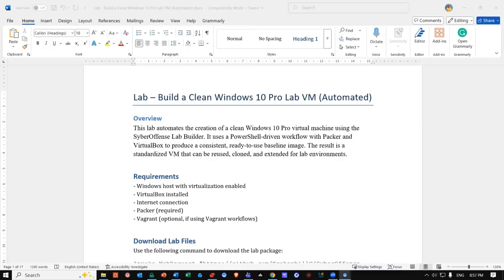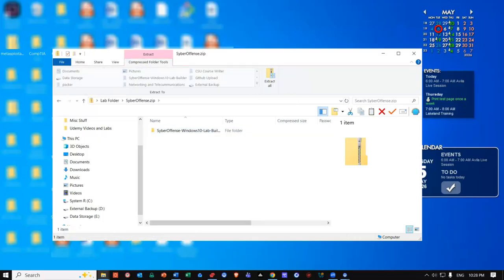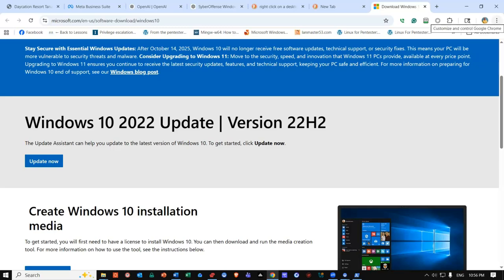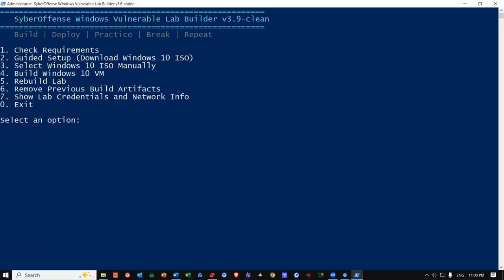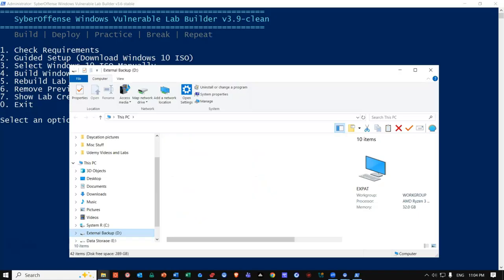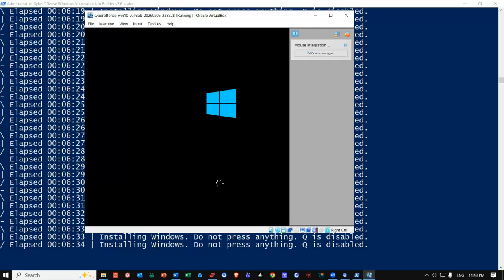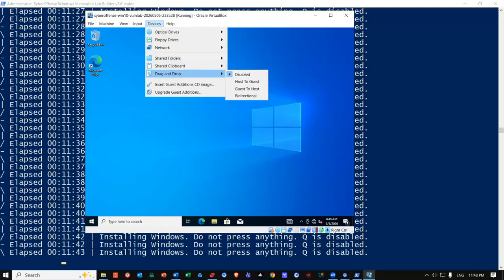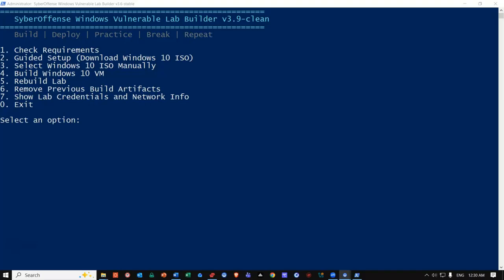Lab – Build a Clean Windows 10 Pro Lab VM (Automated)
Build your own realistic Windows 10 cybersecurity lab with the SyberOffense Windows 10 Lab Builder v3.9. This automated lab environment is designed for malware analysis, red team testing, blue team monitoring, digital forensics, and cybersecurity training.

In this video, you’ll learn how to:
• Deploy the SyberOffense Windows 10 Lab
• Configure isolated virtual networking
• Install offensive and defensive security tools
• Create a realistic enterprise-style testing environment
• Practice penetration testing and threat detection safely

Perfect for:
• Cybersecurity students
• Ethical hackers
• SOC analysts
• IT instructors
• Malware researchers
• Homelab enthusiasts

After downloading:

1. Extract the ZIP file
2. Follow the included setup instructions
3. Launch your virtual lab environment